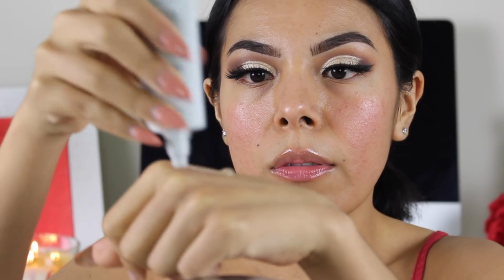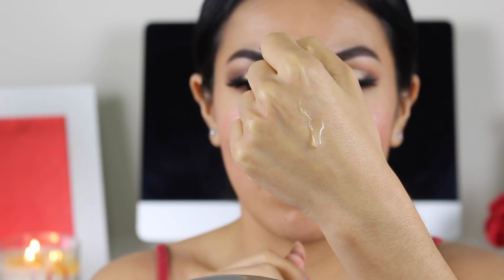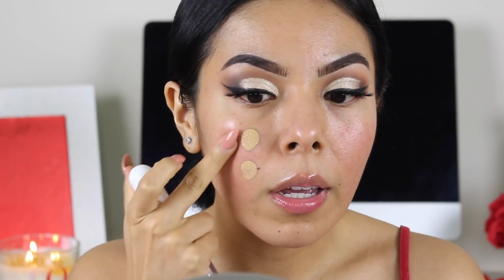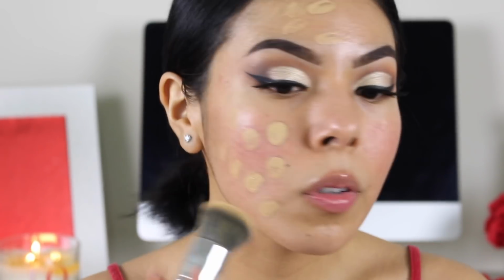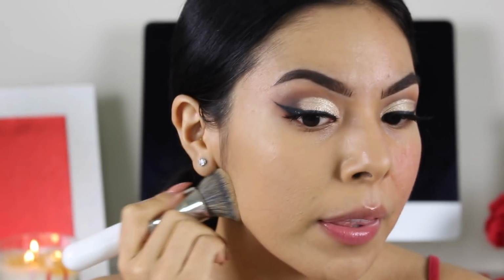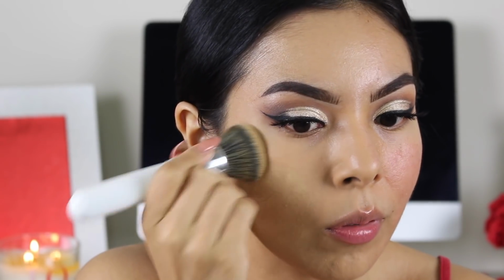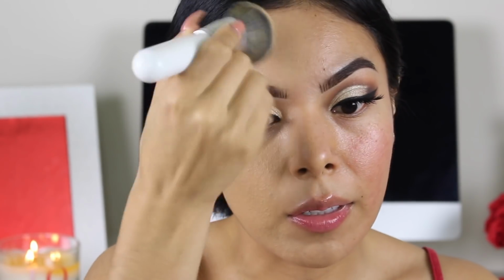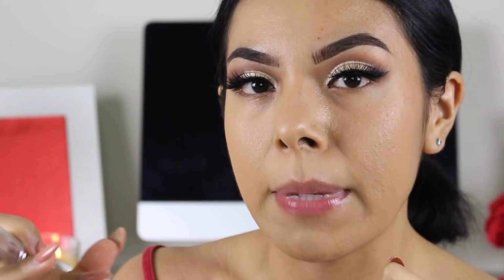WORTH THE BUY OR NAW?!? ||COVER FX GRIPPING PRIMER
Coming soon... I fell asleep